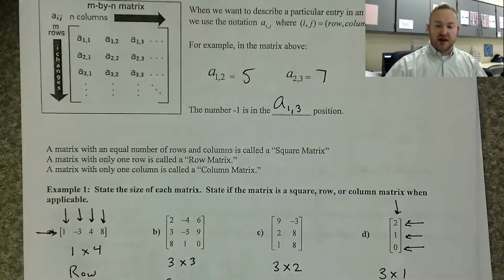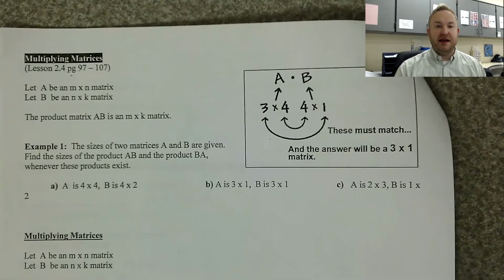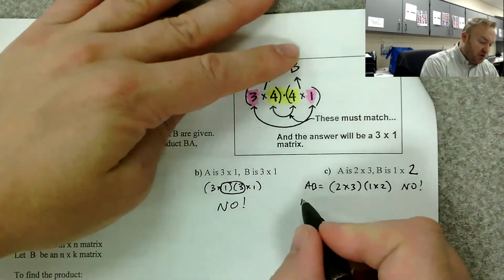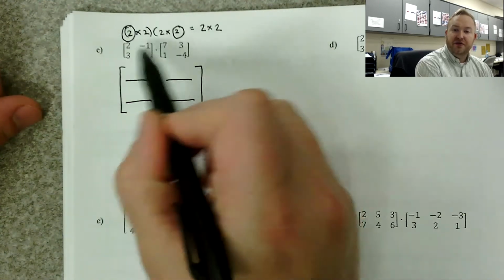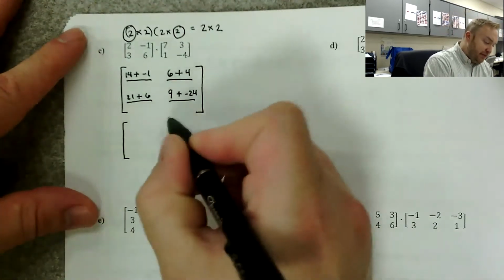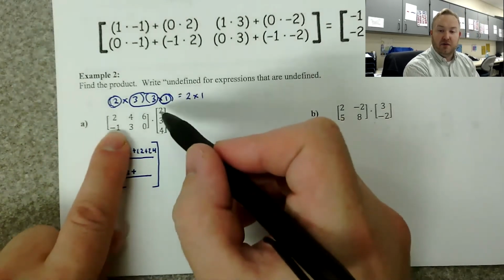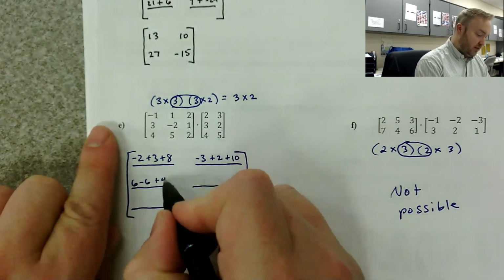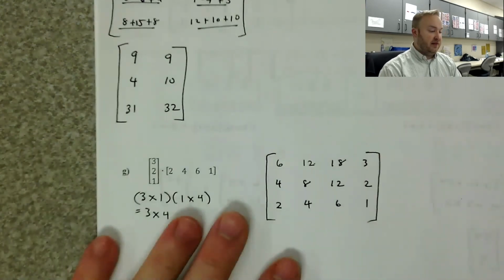Ch 2 Day 2